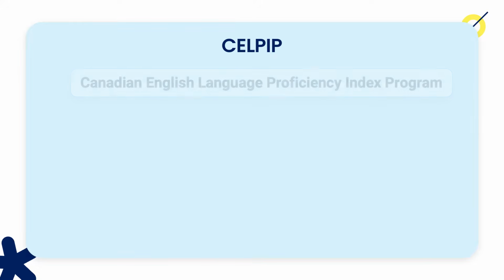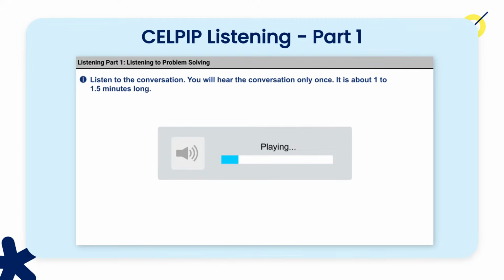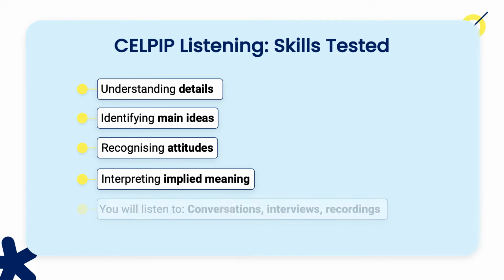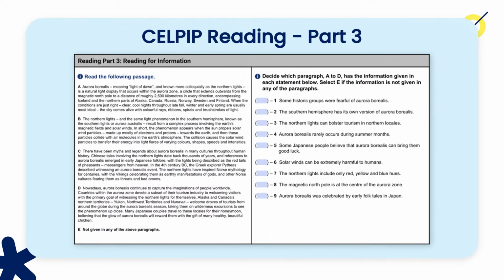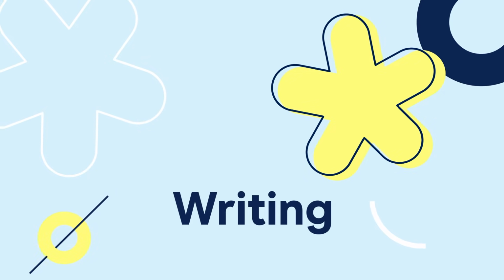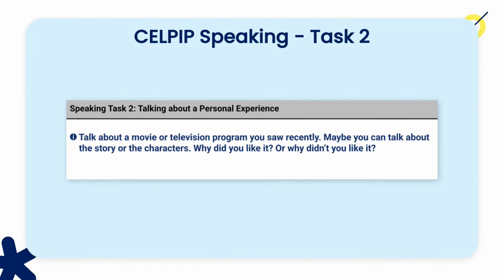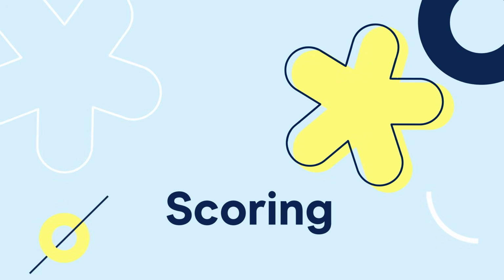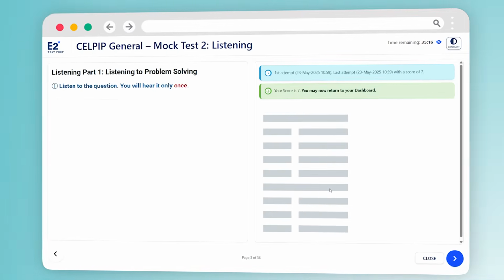New to CELPIP? - Watch this video now!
Get the fastest, clearest CELPIP overview on YouTube — perfect for beginners, immigrants, and anyone preparing for CELPIP General or CELPIP General LS.

In this short video, you’ll learn the CELPIP test format (Listening, Reading, Writing, Speaking), how CELPIP scoring works, some common mistakes to avoid and some uick tips to boost your CELPIP score fast!

If you want full methods lessons, practice questions, and expert feedback, head — the #1 platform for CELPIP preparation.